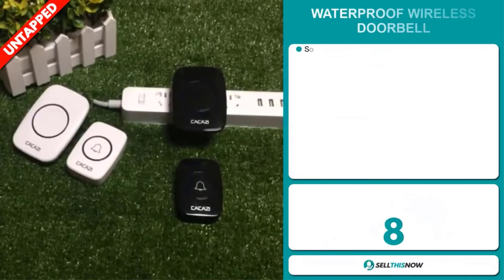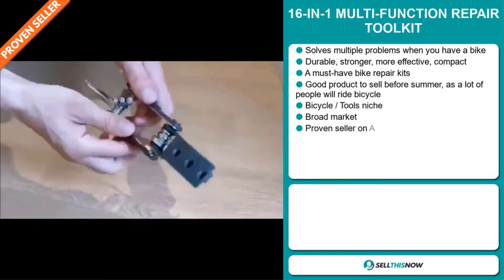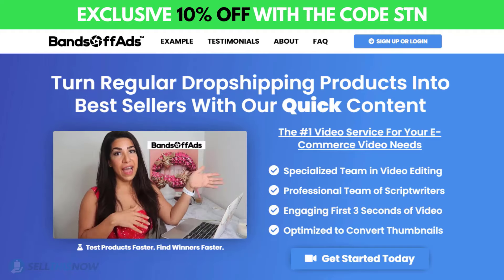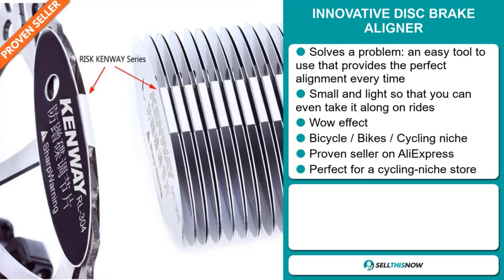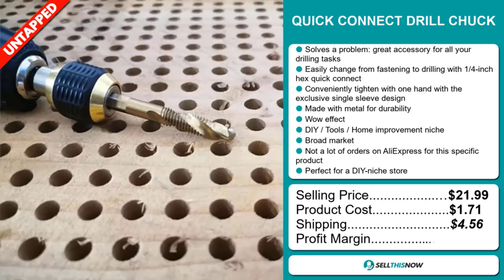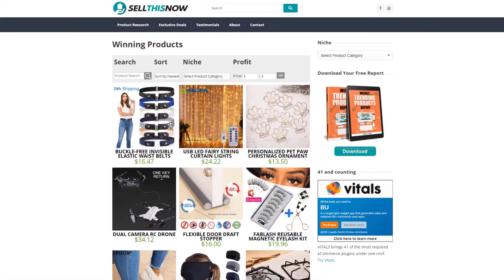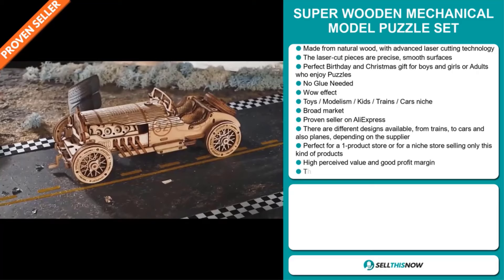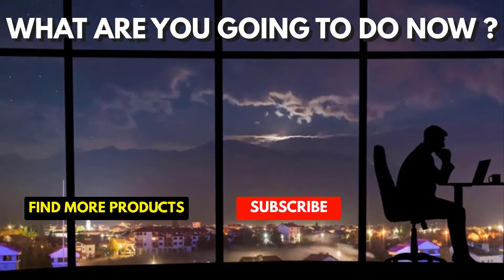8 Viral Winning Products To Dropship in March 2024 | Sell This Now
📦 AliExpress Links, Facebook links, Competitors links :

▶ 00:00 - INTRO

▶ 00:12 - WATERPROOF WIRELESS DOORBELL

▶ 01:31 - 16-IN-1 MULTI-FUNCTION REPAIR TOOLKIT

▶ 02:37 - BandsOffAds: 10% OFF with the Code STN

▶ 03:14 - S925 SNOW FLOWER PENDANT NECKLACE

▶ 04:28 - INNOVATIVE DISC BRAKE ALIGNER

▶ 05:18 - QUICK CONNECT DRILL CHUCK

▶ 06:23 - NORDIC FAITH TREE NECKLACE

▶ 07:15 - FREE PRODUCT RESEARCH TOOL:

▶ 07:46 - FONDANT CRIMPER TOOL SET

▶ 08:44 - SUPER WOODEN MECHANICAL MODEL PUZZLE SET